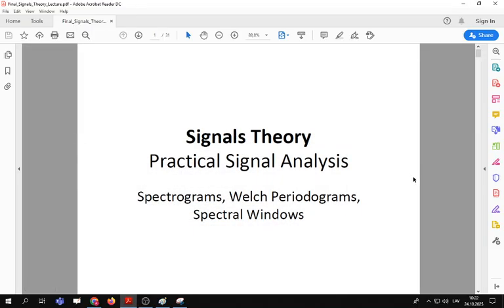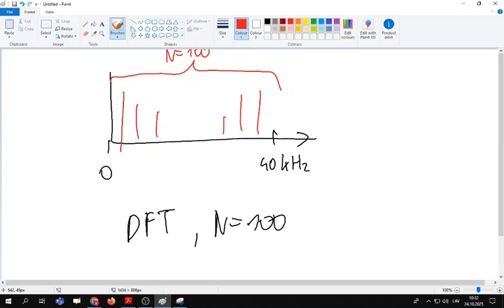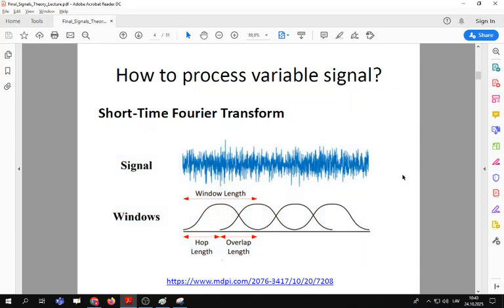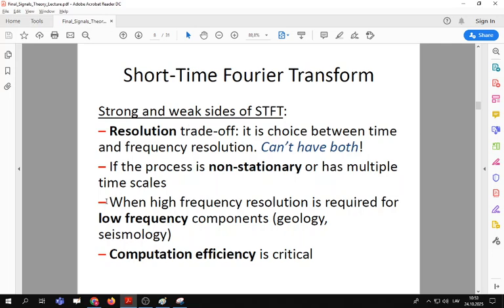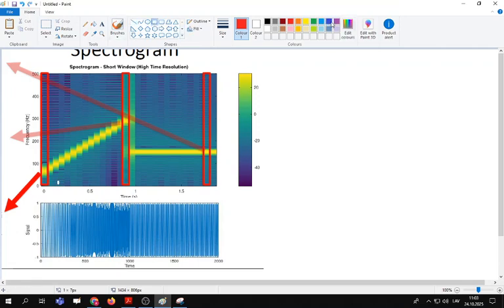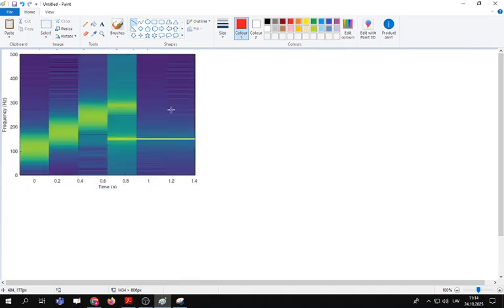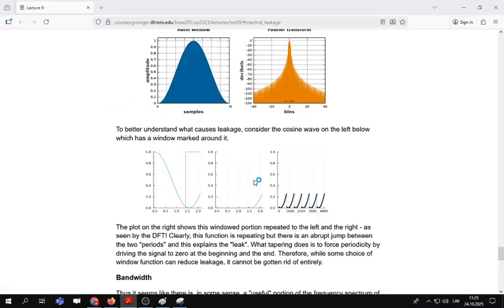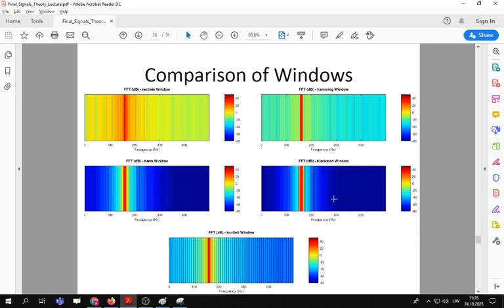[10] Spectrograms, Windows and Periodograms. Part 1